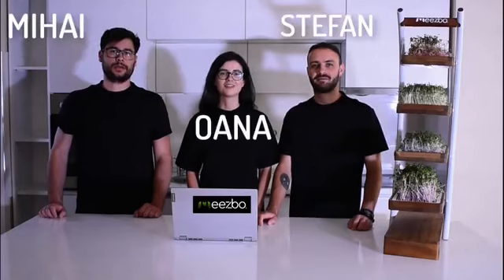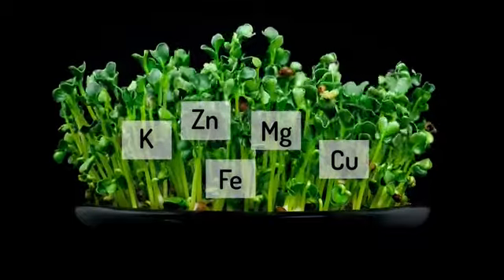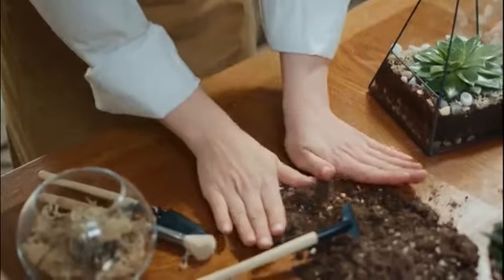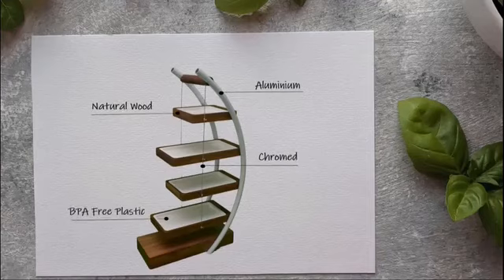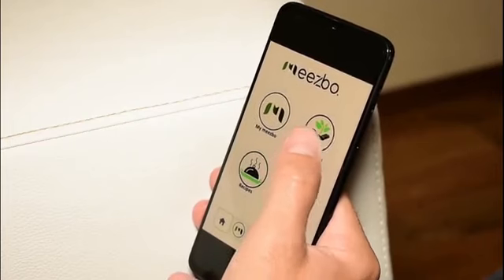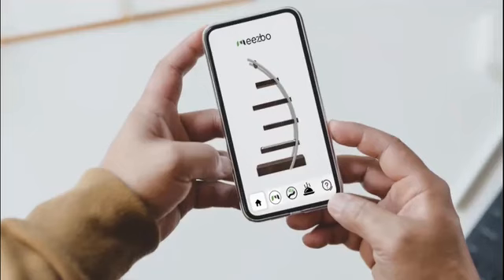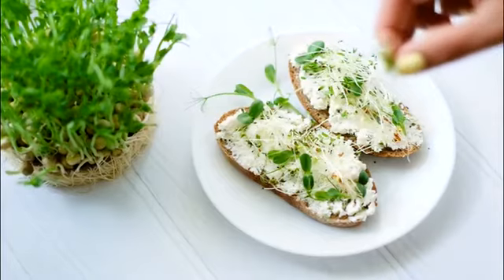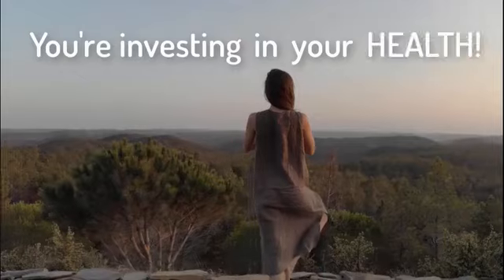MEEZBO | AUTOMATED MICROGREENS GROWER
Automated, stylish microgreens grower designed to add loads of fresh nutrients to your meals.

 Thanks.